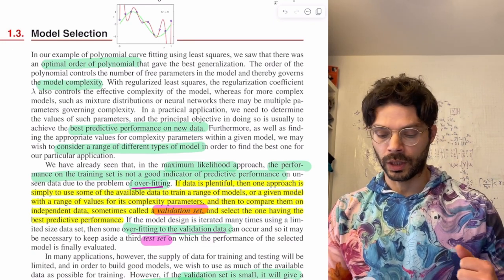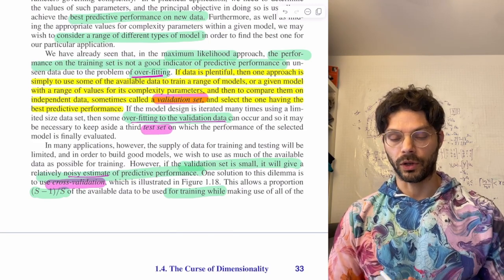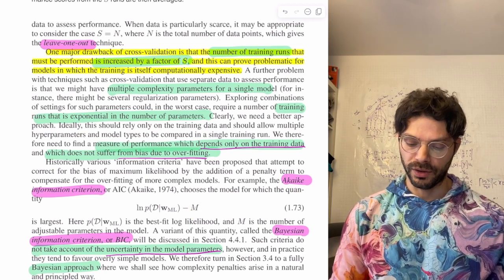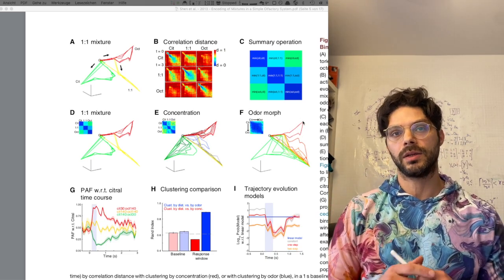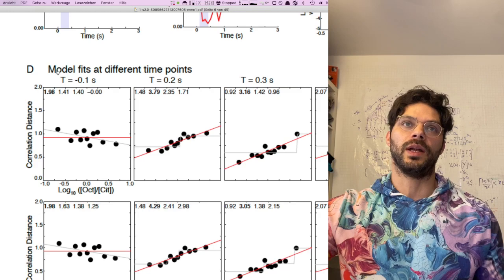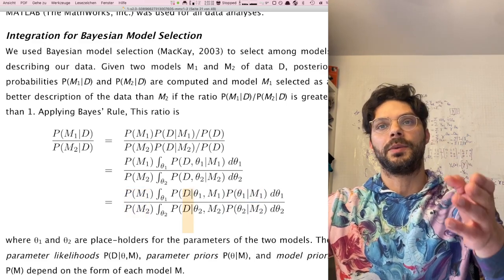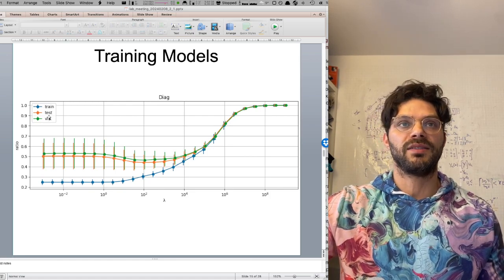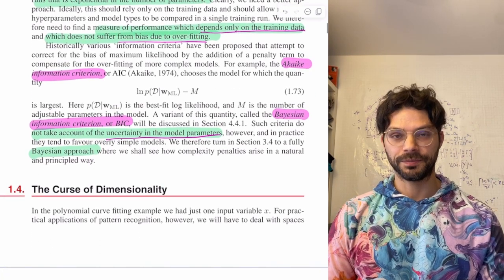Section 1.3 of Pattern Recognition and Machine Learning - Model selection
We go over some of the basic ideas of model selection including cross-validation, training, validation and test sets, and 'information criteria' that penalize model complexity directly. I conclude with two 'real life' examples of model selection from my own work.